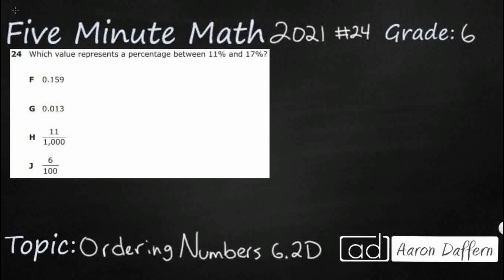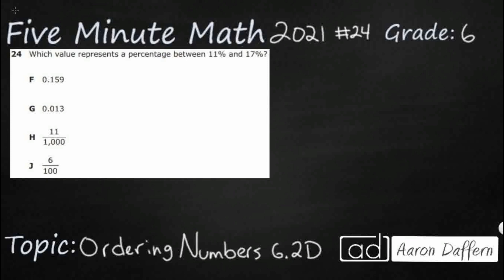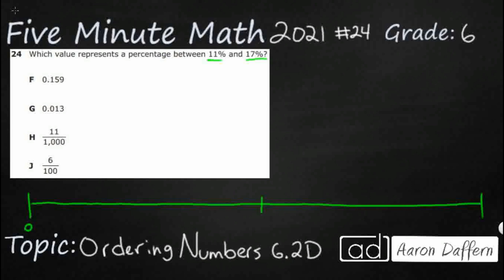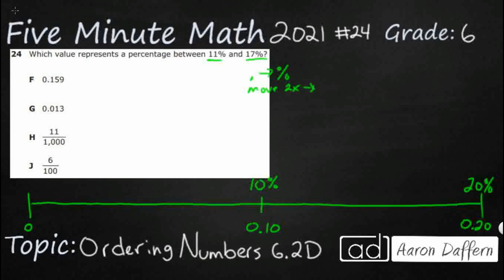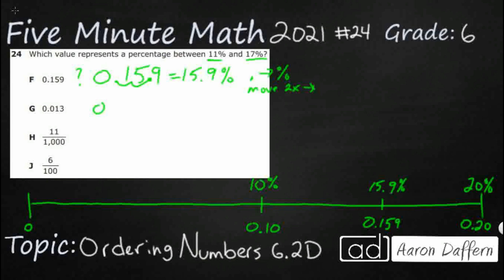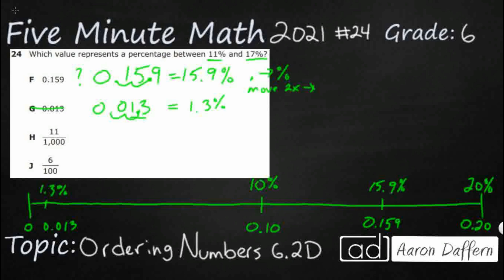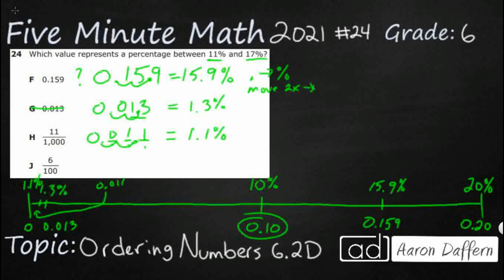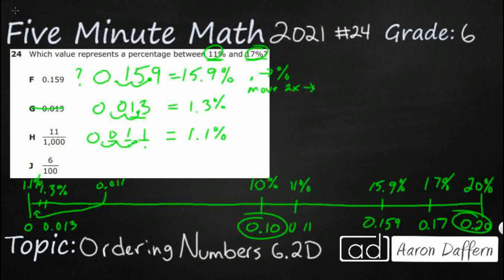6th Grade STAAR Practice Ordering Numbers (6.2D - #10)